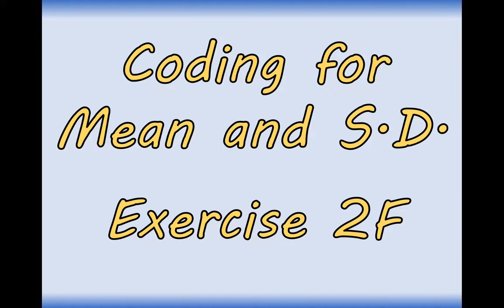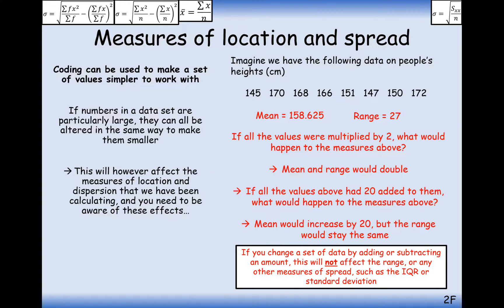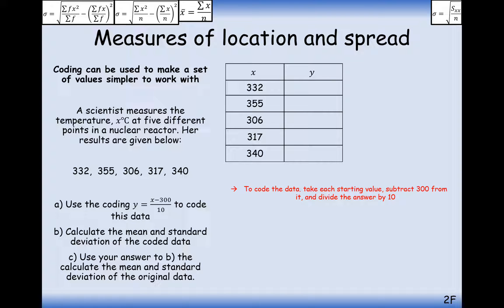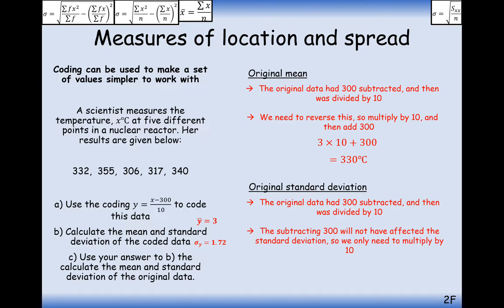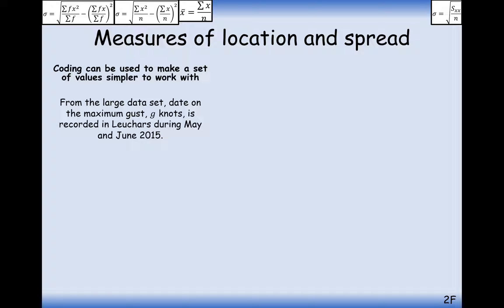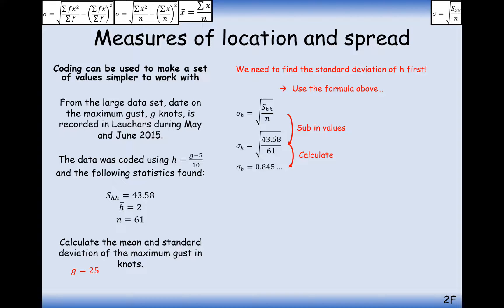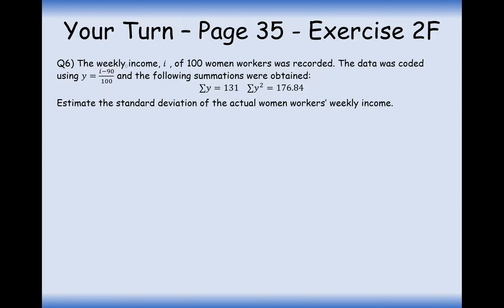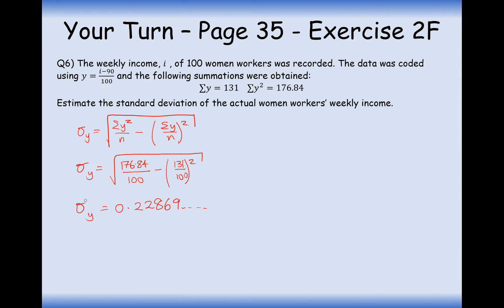AS Maths - Statistics - Coding for Mean and Standard Deviation